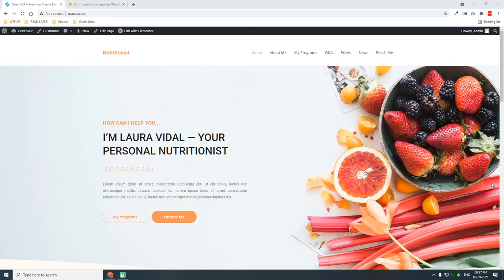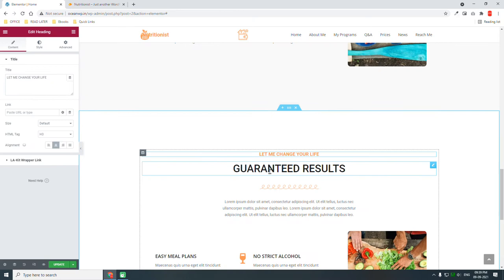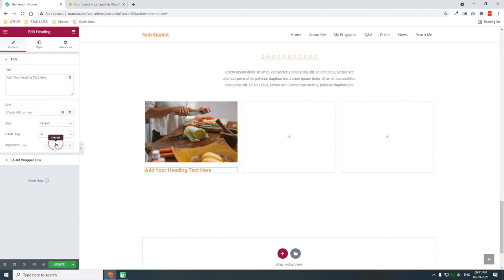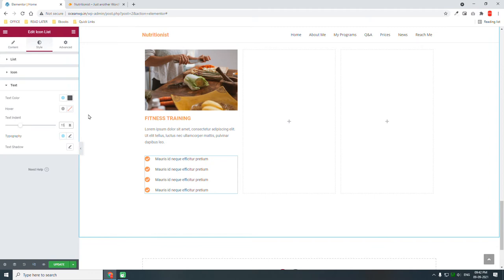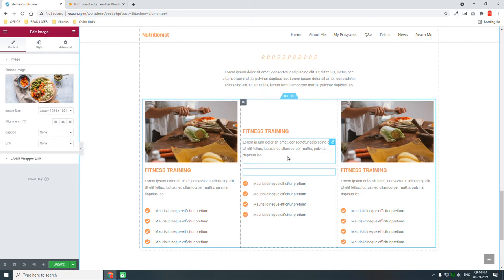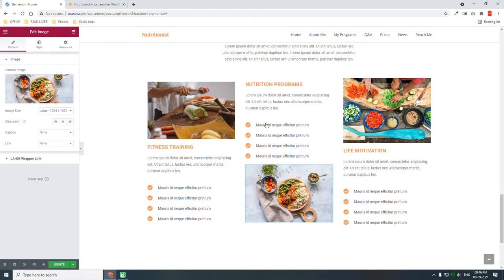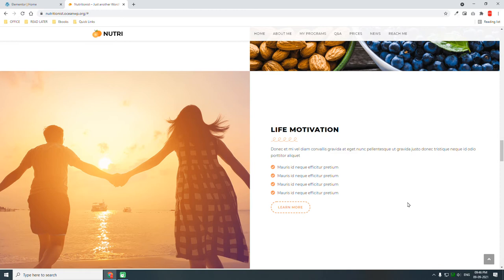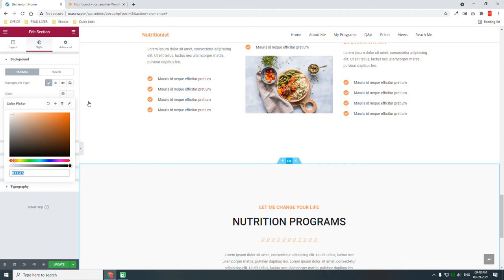4️⃣ Nutritionist Website Design - Elementor Tutorial For Beginners ( OceanWP Premium Template)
Let's hack the OceanWP Premium Template and redesign ourselves with Elementor.